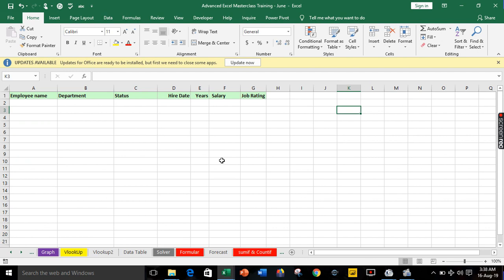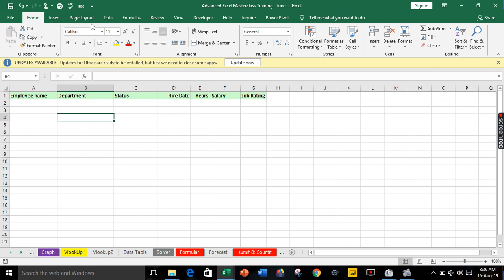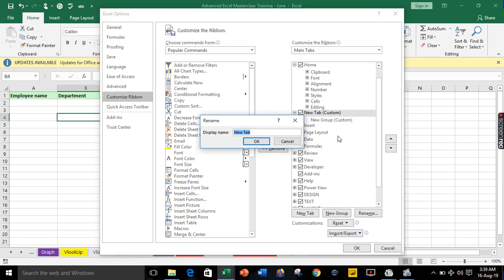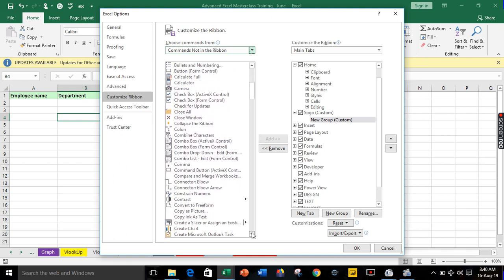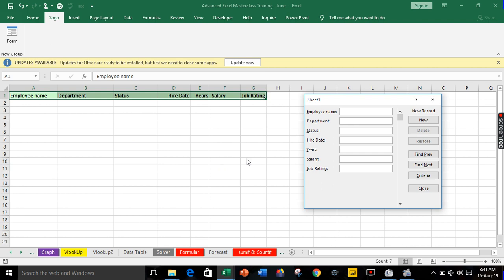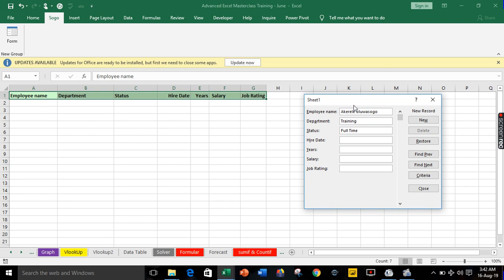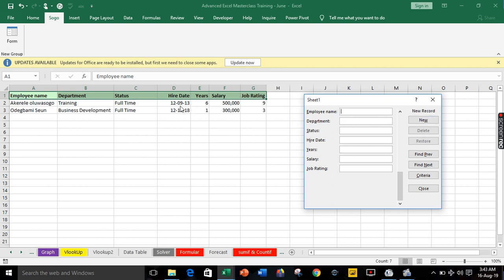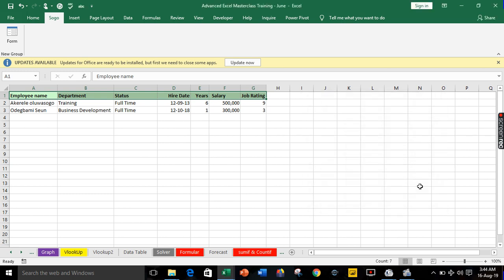Using Form For Data Capturing In Excel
Excel Video: Using Form For Data Capturing In Excel

Why Do You Need to Know About Data Entry Forms?

Maybe you don’t!

But if data entry is a part of your daily work, I recommend you check out this feature and see how it can help you save time (and make you more efficient).

There are two common issues that I have faced (and seen people face) when it comes to data entry in Excel:

👉 It’s time-consuming. You need to enter the data in one cell, then go to the next cell and enter the data for it.

👉 Sometimes, you need to scroll up and see which column it is and what data needs to be entered. Or scroll to the right and then come back to the beginning in case there are many columns.

👉It’s error-prone. If you have a huge data set which needs 40 entries, there is a possibility you may end up entering something that was not intended for that cell.

A data entry form can help by making the process faster and less error-prone.

Before I show you how to create a data entry form in Excel, using a data entry form in Excel needs a little pre-work.

You would notice that there is no option to use a data entry form in Excel (not in any tab in the ribbon).

To use it, you will have to first add it to the Quick Access Toolbar (or the ribbon).

Drop comment and share